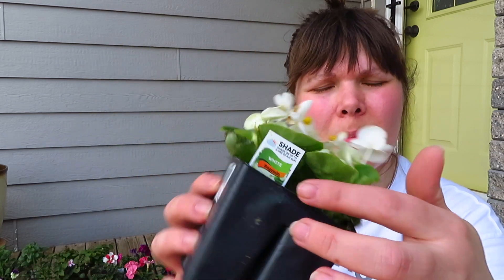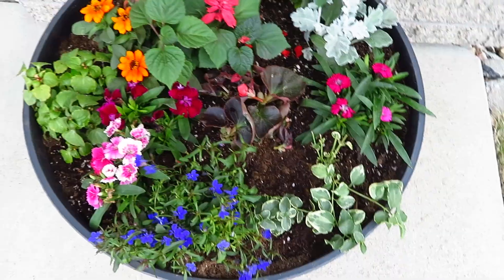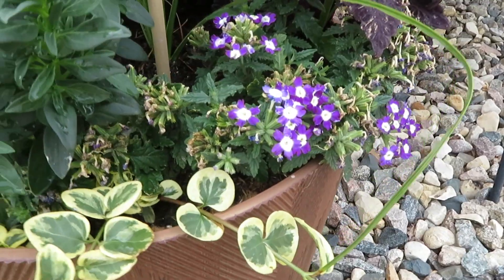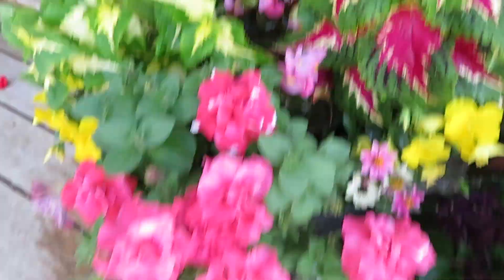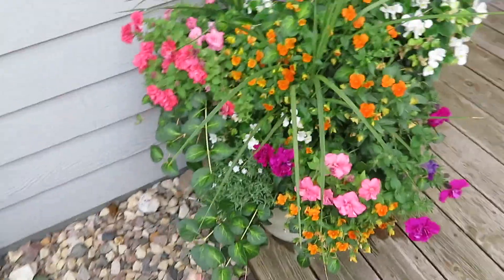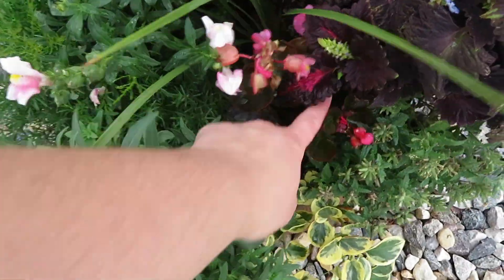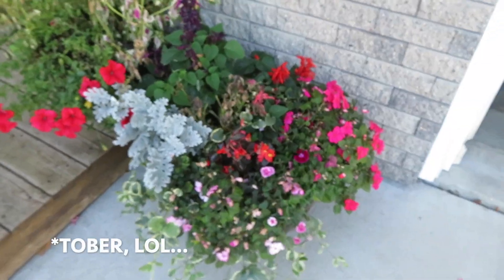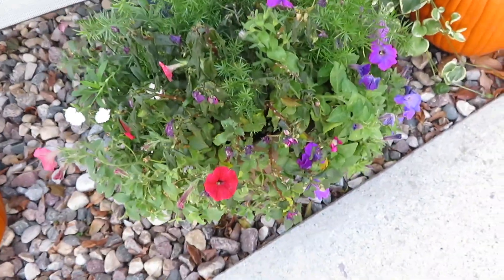🌺🌸🌼 Flower Journey 2023 || Brown 👍 to Green 👍 || Updates from May to October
Well...I had such a great experience with my flowers this year I wanted to make a video documenting my journey.

Requested Links:
-Outdoor Rugs-
Black and White Reversible Outdoor Scatter Rug:

DII Woven Recycled Yarn Rag Rug Collection Miniature Diamonds, 2x3', Artichoke:

Better Homes & Gardens Ibiza Stripe Black and White Woven Outdoor Rug,
5 x 7

2x3 Woven Accent Rug Natural - Threshold:

Orange, Navy, and Natural 5x7 Outdoor Reversible Rug: unavailable, bought from target, similar rugs available

Similar to the Blue Check rug I purchased from Target -

-Outdoor Pillows-
Villanova Outdoor Lumbar Throw Pillow Blue - Threshold

-Planters/Pots-
Better Homes & Gardens Hudson Brown Resin Planter, 15.7in x 15.7in x 13.8in

Better Homes & Gardens 20" x 20" x 13" Round Brown Resin Whiskey Barrel Plant Planter with Weather Resistant Material

Better Homes & Gardens Salerno 12 inch Round Planter, White, Recycled Resin

Green Ceramic Planter: unavailable, bought from Target

Brown Medium/Large Resin Planter: unavailable, bought from Walmart

Bloem Ariana 10.1 in. H X 12 in. D Resin Planter Misty Blue

Bloem Ariana 8.5 in. H X 10 in. D Resin Planter Misty Blue

Bloem Ariana 6.8 in. H X 8 in. D Resin Planter Misty Blue

Bloem Ariana 5.1 in. H X 6 in. D Plastic Planter Misty Blue